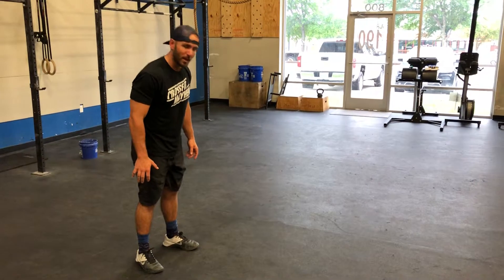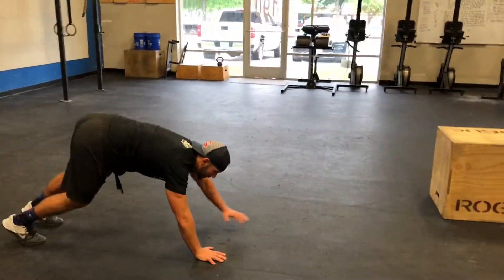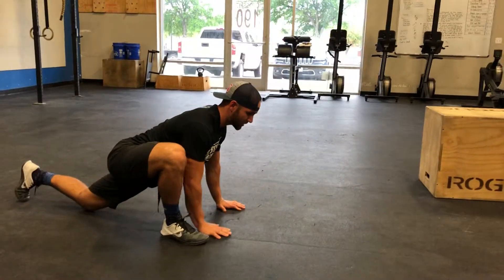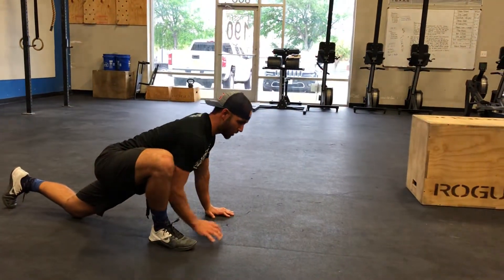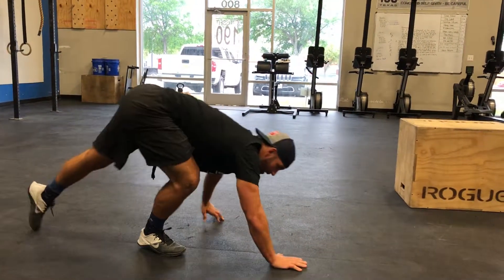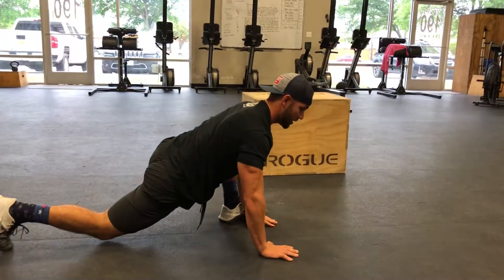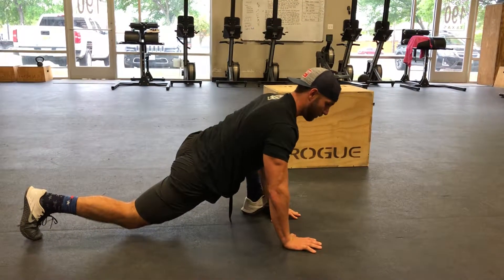“Spidermans” Warm-Up Demo- CrossFit190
Coach Corry Kirby demonstrating the warm-up movement “Spidermans”.